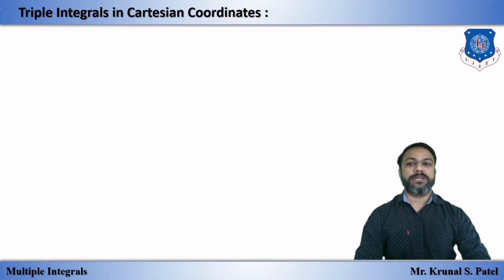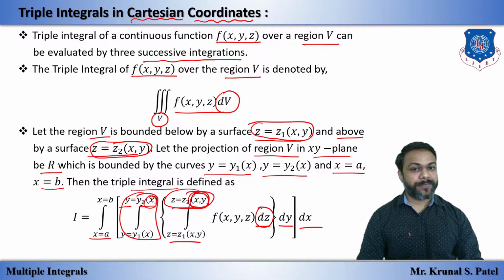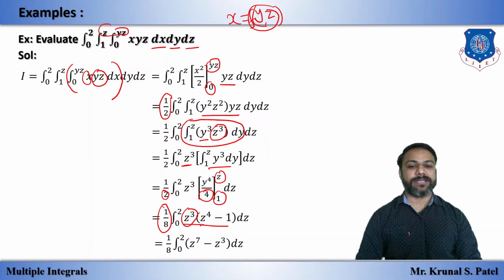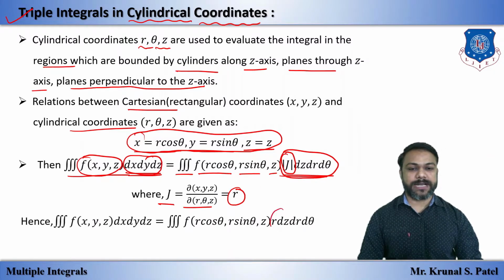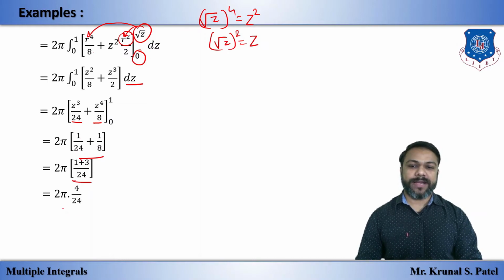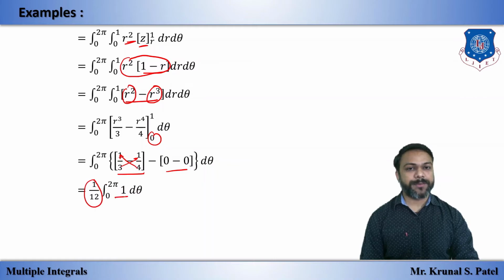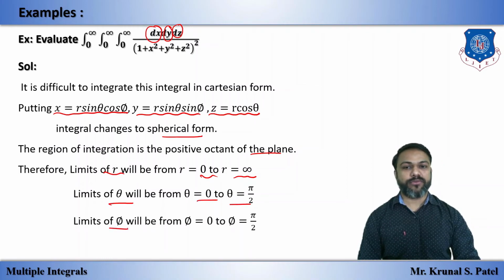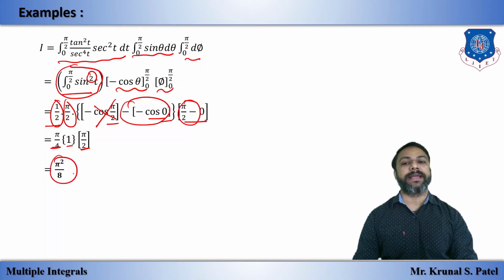Lec-59_Triple integrals | Mathematics 01 | First Year Engineering